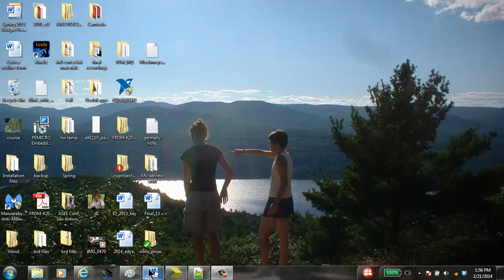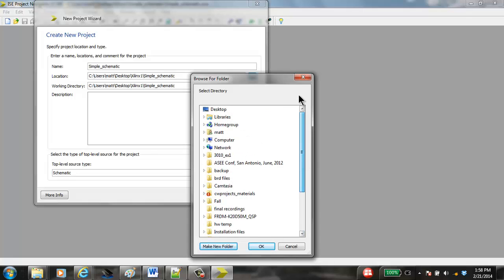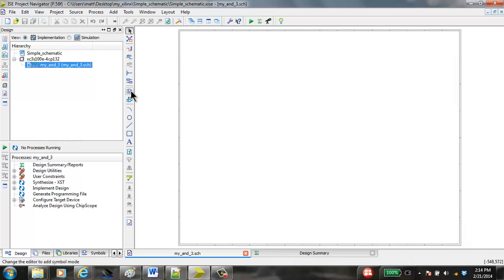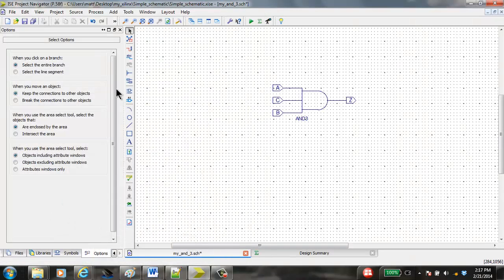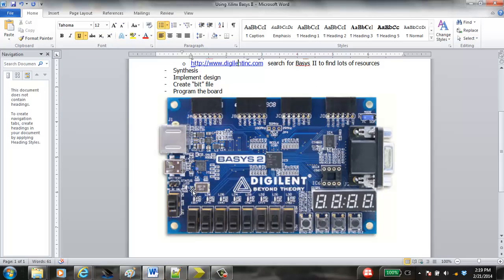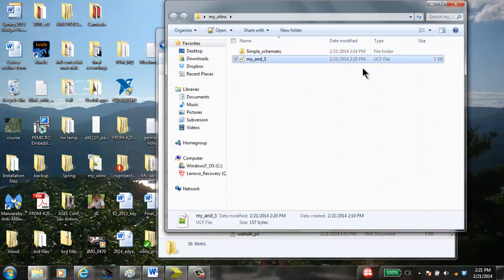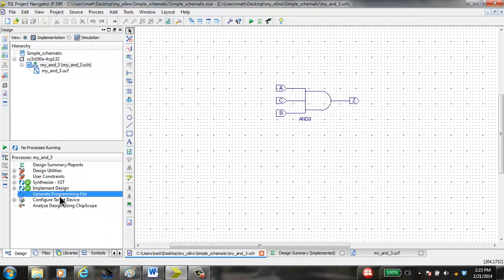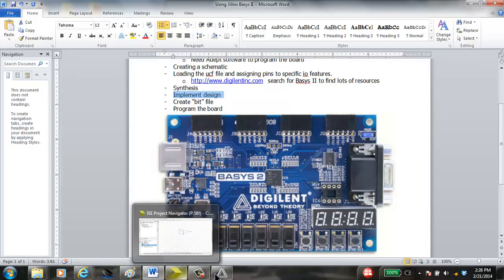elt1110 Basys II schematic entry